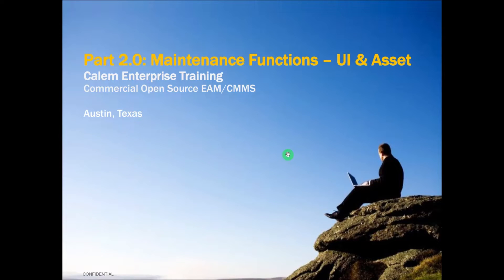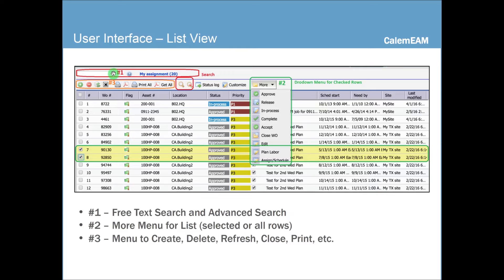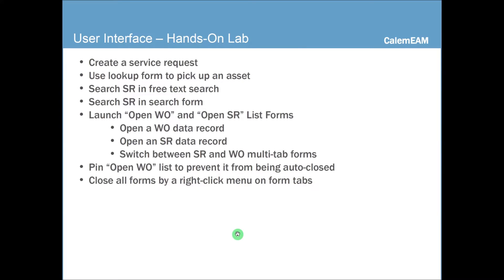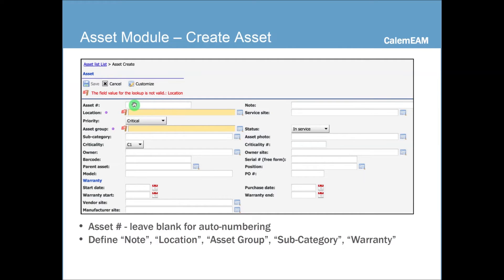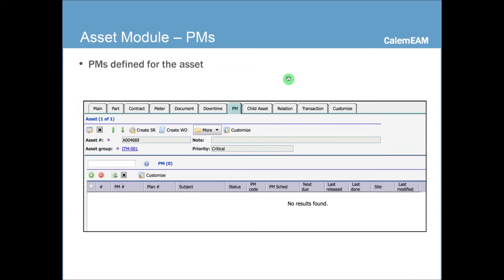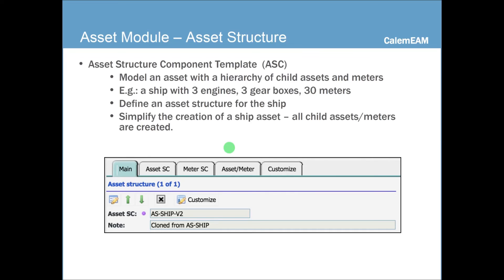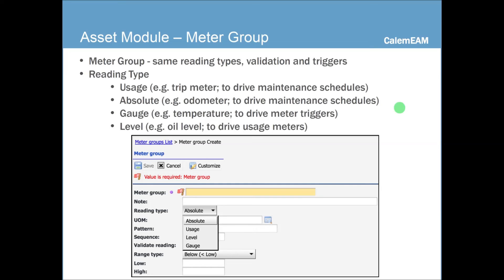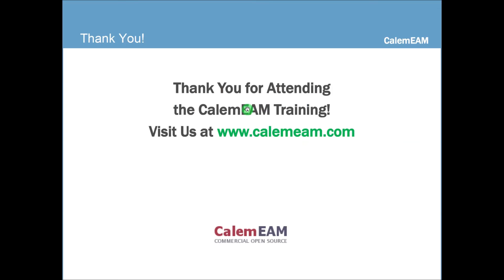Calem Enterprise Training Part 2.0: User Interface and Asset Module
This is the first part of the maintenance functions in Calem Enterprise Training. It covers the user interface and asset module.